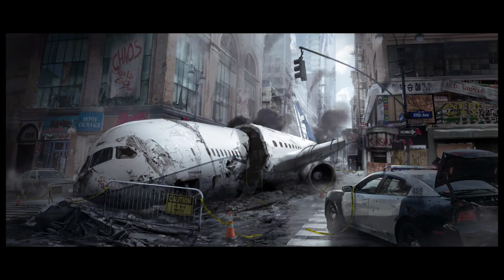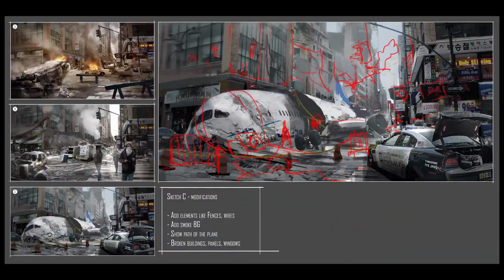TUTORIAL : Concept Art photorealistic for a AAA video game with Photoshop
Finally, this full video is released !

I did this video to work on the video game UBISOFT, The Division. Working as concept artist in UBISOFT studio, I explain the process and how we work as concept artist in a video game studio.